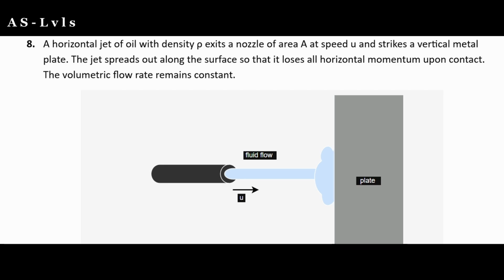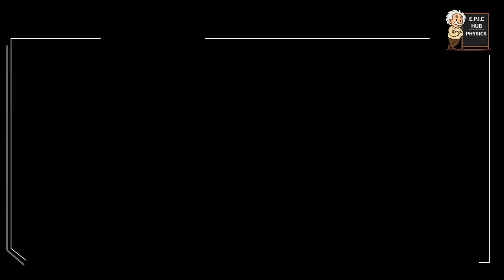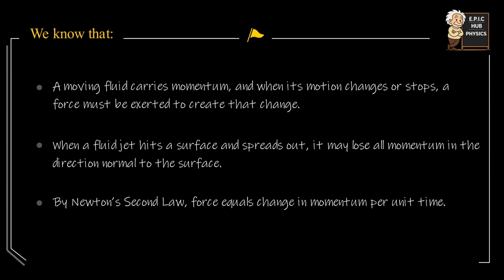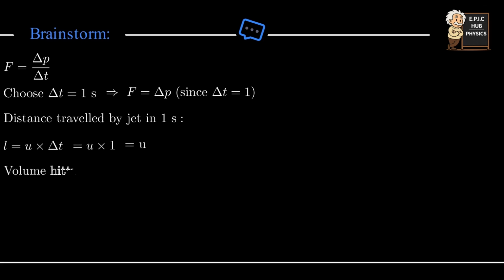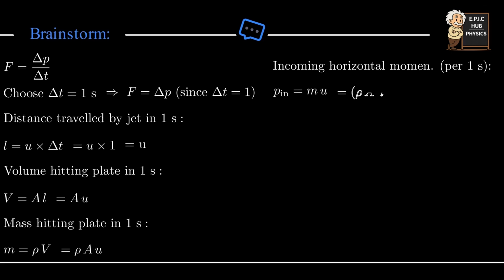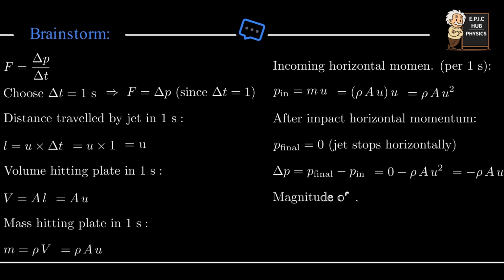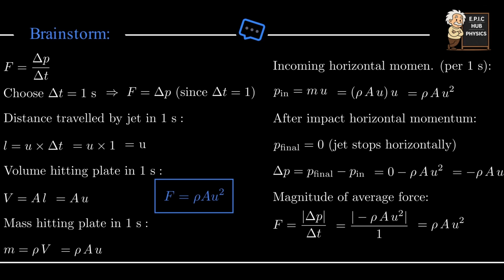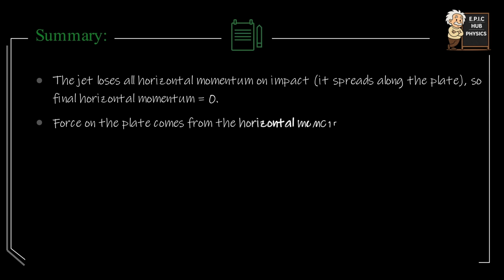Q8 –Fluid Momentum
Determining a relation of force from an oil jet.